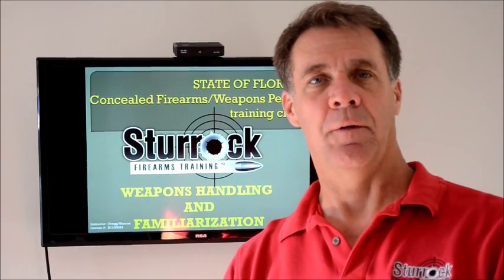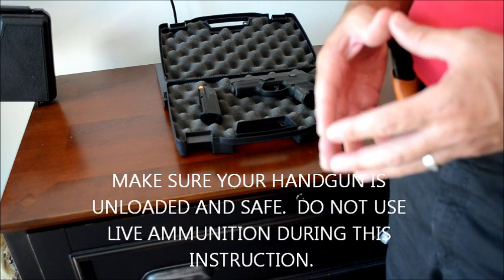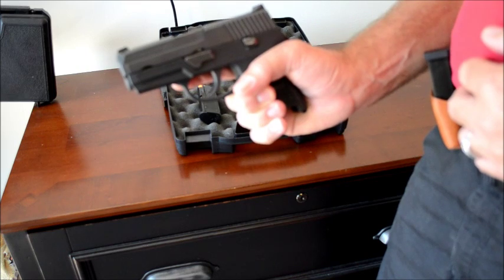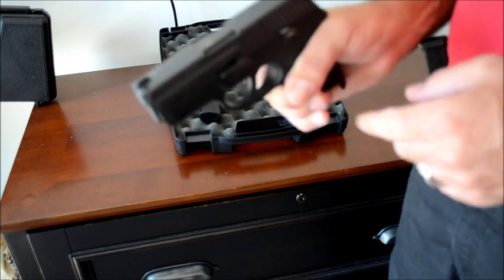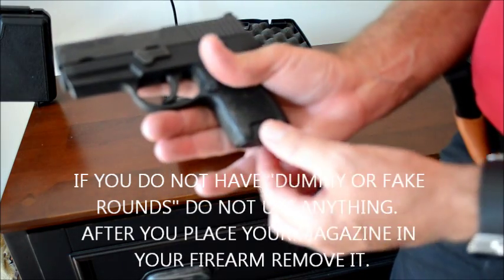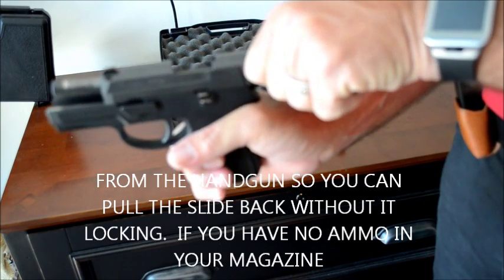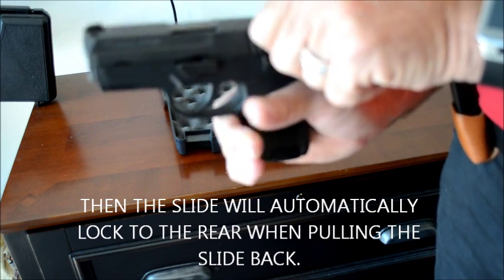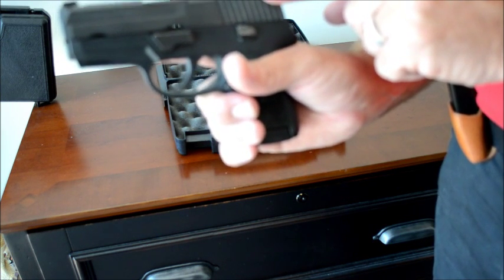CCWP LOADING YOUR SEMI AUTOMATIC FIREARM 1 58 66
provides training for students on how to load a semi-automatic handgun